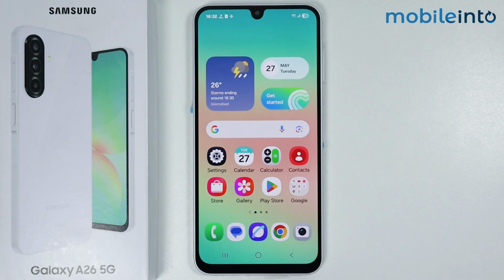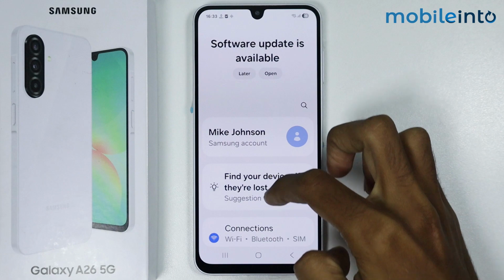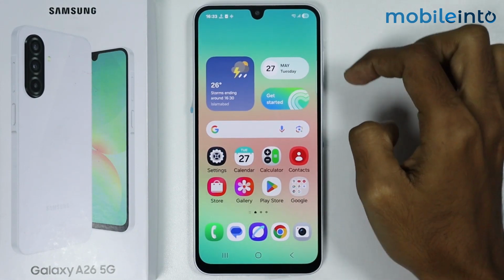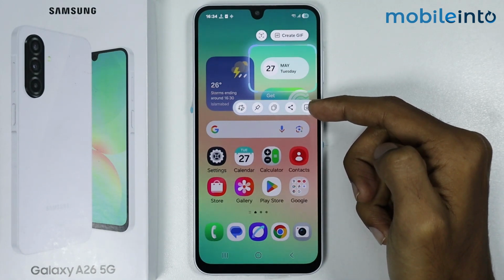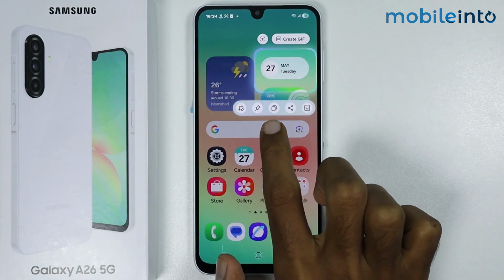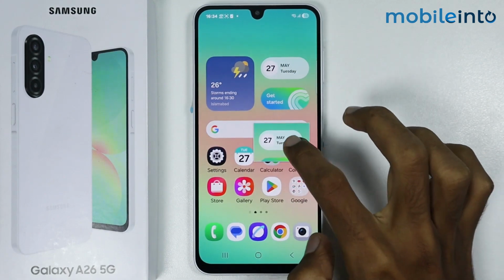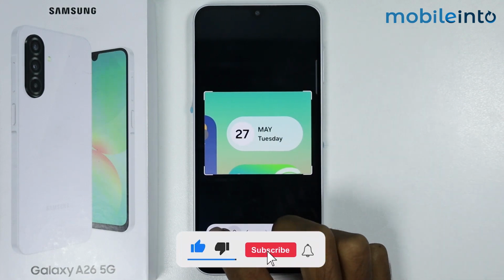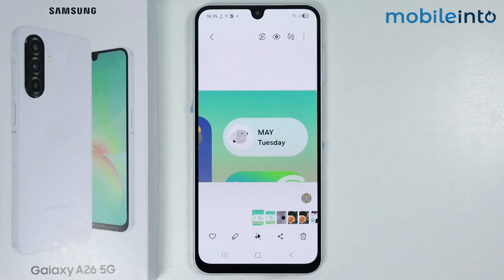How to Enable AI Select in Edge Panel on Samsung A26 - AI Feature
How you can turn on AI select in edge panel on samsung a26. If you want to activate AI select or find AI select setting in samsung a26, follow these steps.